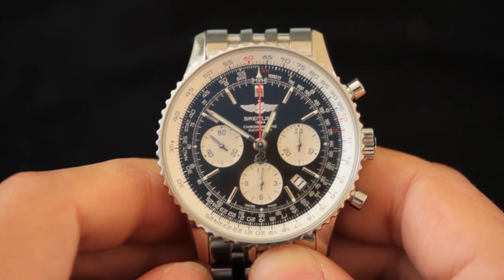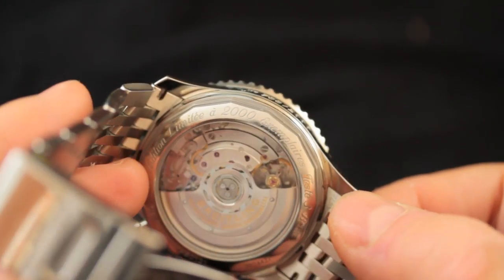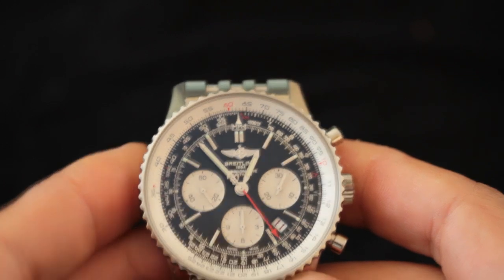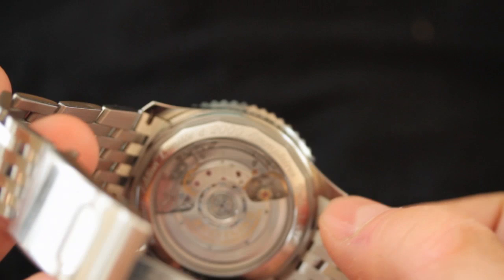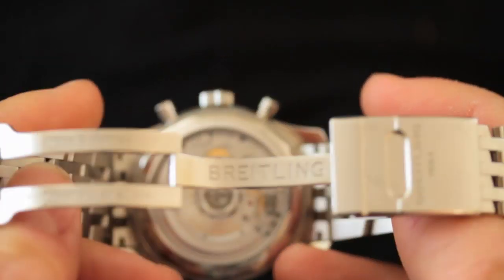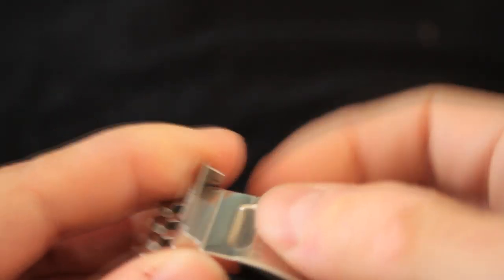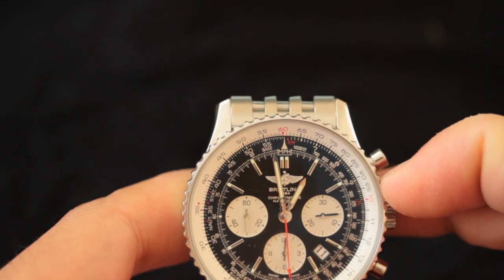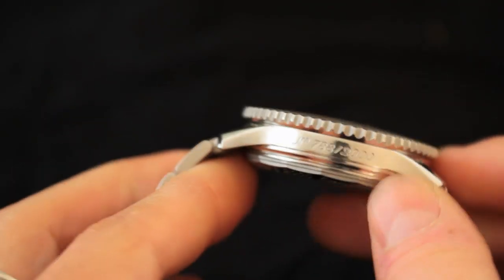Video review: Breitling Navitimer 01 Limited Edition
Video review of the Breitling Navitimer 01 Limited Edition for the Breitlingsource.com community. This is the LE edition, which is 2000 pieces in the world. The watch has the first Breitling in-house movement B01.

English isn't my first language (my 3rd actually) so please bare with me.